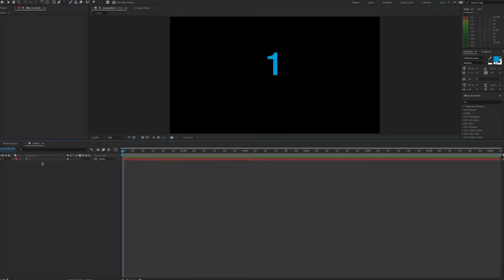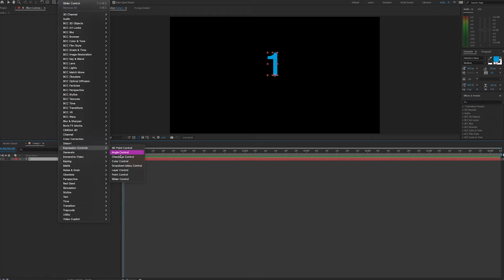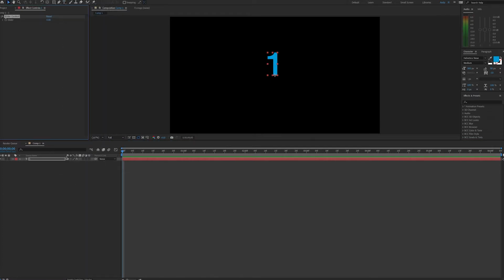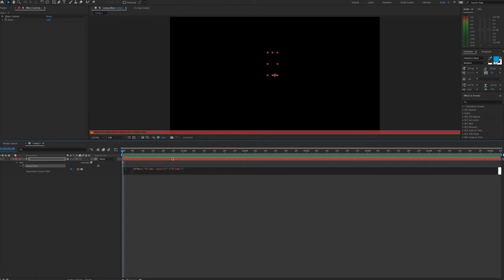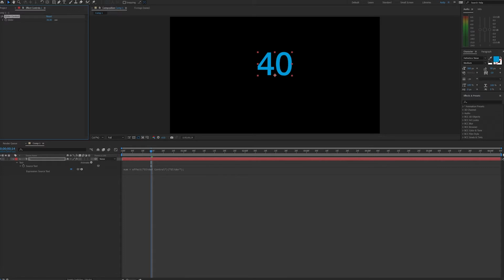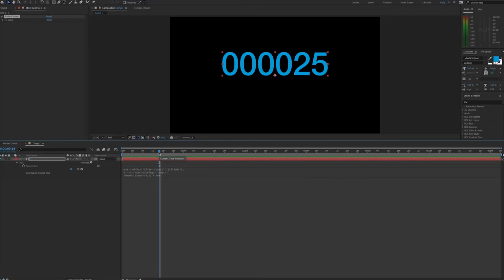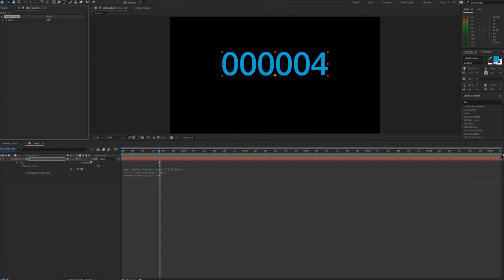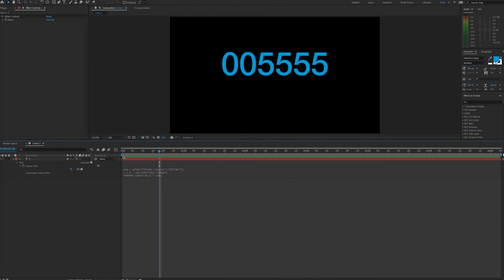After Effects Tutorial - Expression to Add Zeros Before Counter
I’ve been asked many times about adding zeros in front of a number counter so that there are always a select number of digits appearing. A counter like this can be likened to a speedometer. This is done with expressions to pad your string.

As usual, the initial expression from linking a text layer's source text to a slider control will be:
num = effect(“Slider Control”)(“Slider”);

Then, set the length of the string. If you want 6 digits to always show, use the following for another variable:
x = 6 – num.toString().length;

Then, one more line of code is needed to return the proper value.  Basically, you will return the modified substring plus your original number that is controlled via slider control. The number of zeros in quotes varies depending on the number of digits you wish to return. Sticking with the 6-digit example, use the following:
“00000”.substr(0,x) + num;